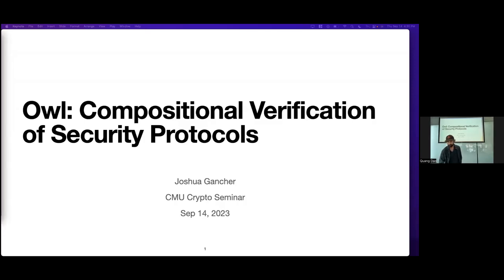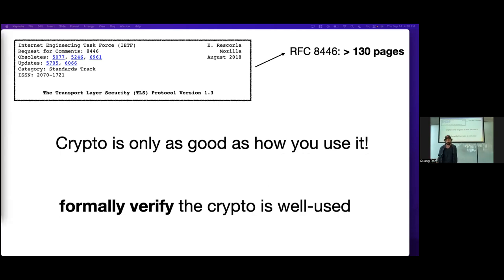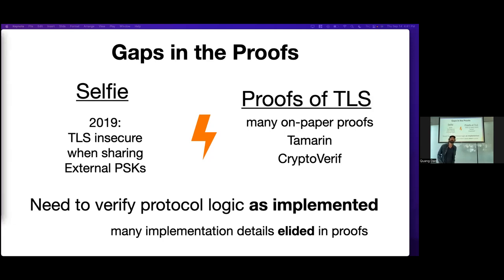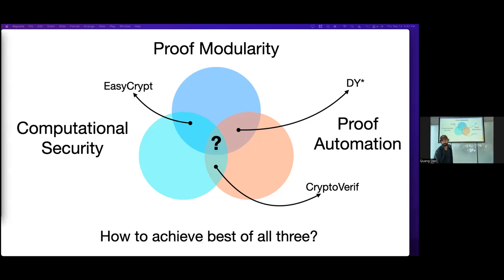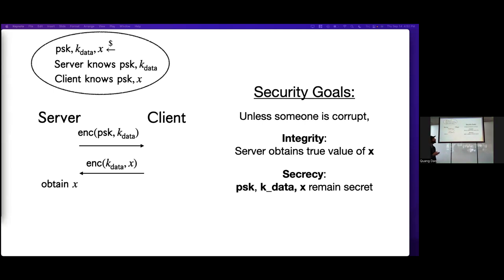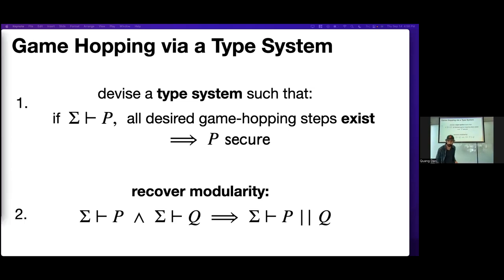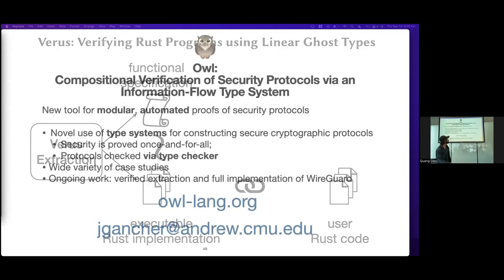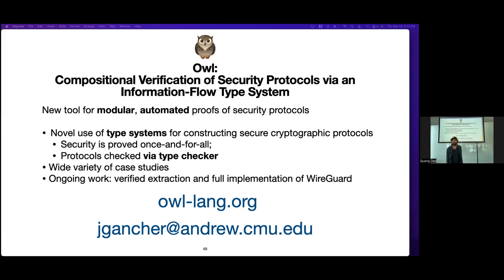Josh Gancher: Owl - Compositional Verification of Security Protocols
Security protocols, such as TLS, Kerberos, and WireGuard, are not only complex in their implementations -- often involving nontrivial optimizations for maximal performance -- but are also complex in their designs, requiring significant proof effort to verify their cryptographic security guarantees. Thus, to confidently rely on these protocols for security-critical tasks, we need to ensure that these protocols are simultaneously running correctly and implement secure designs.

To address this need, we introduce Owl, a new programming language for developing security protocols. Using Owl, developers express their protocols using a novel mix of refinement and information flow types; in turn, all well-typed programs are guaranteed to be secure. Indeed, Owl, for the first time, simultaneously guarantees computational soundness against PPT attackers, a high degree of proof automation, and type-based abstractions for modular protocol developments.

This talk will introduce our work on Owl, including our new proof techniques for guaranteeing the existence of cryptographic reductions via type systems, and our ongoing work to extract verified, high-performance Rust code from Owl protocols using the Verus toolchain.